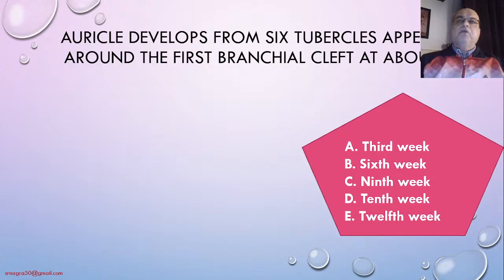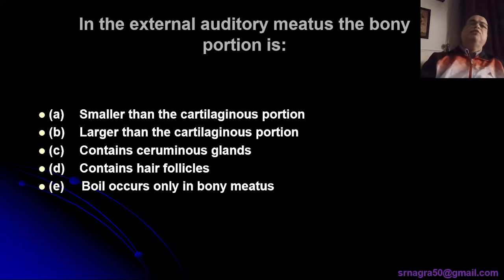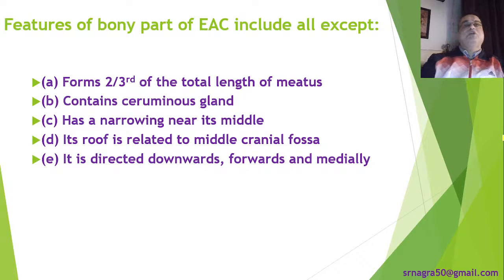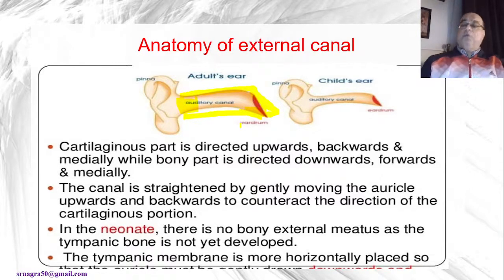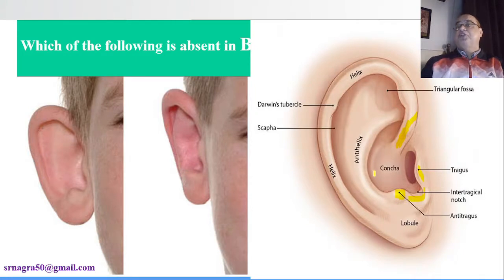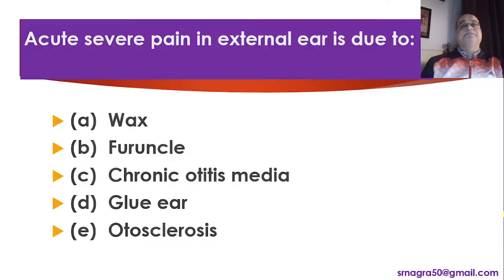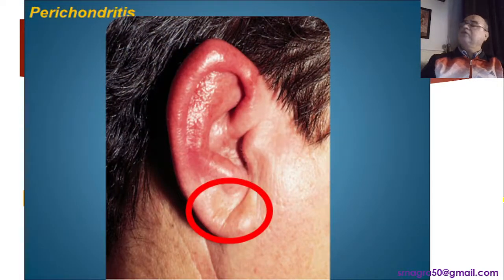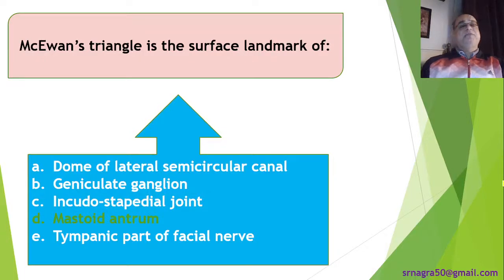MCQs Ext ear part1; UHS and other exams past papers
MCQs external ear is colleciton of UHS and other exam questions. Described with reasoning and diagrams in this series. Links for detailed discussion of individual topics is as following.